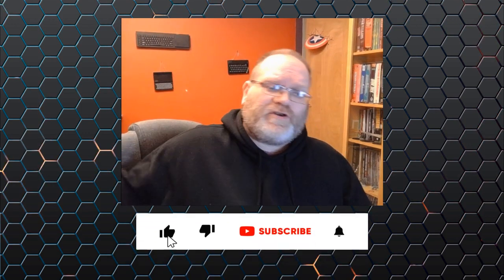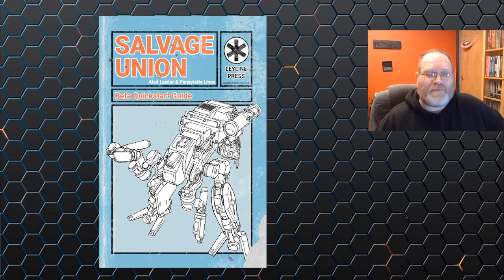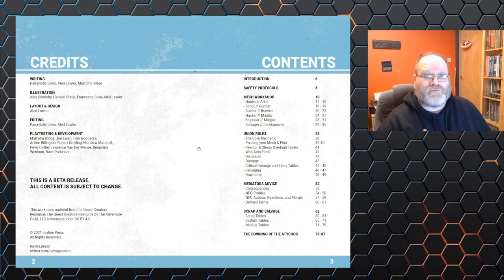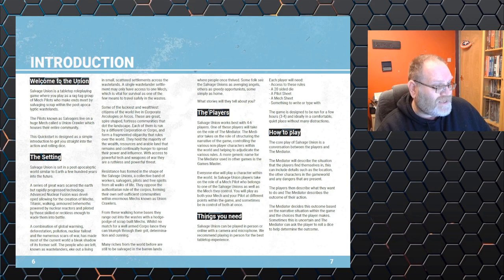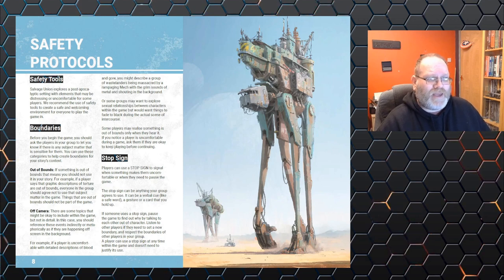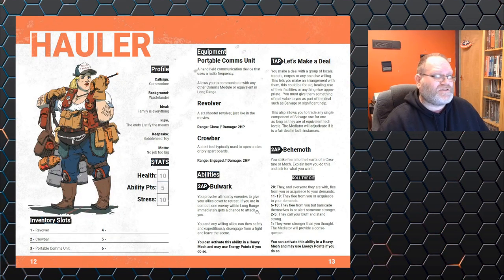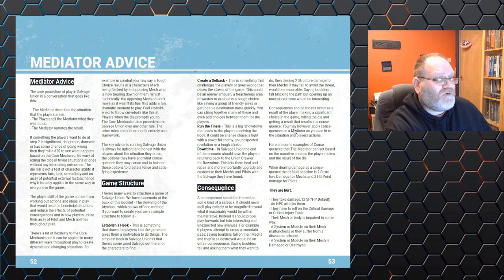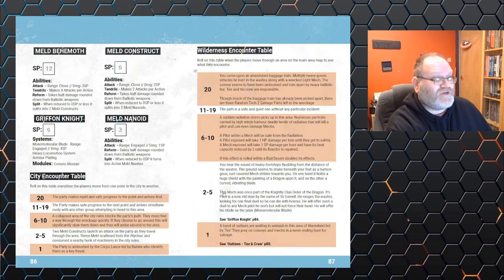Salvage Union (Leyline Press, 2022) | Modern RPG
The Salvage Union Kickstarter

Description: Salvage Union (@salvageunion) is a post-apocalyptic mech tabletop roleplaying game powered by the Quest RPG.

You play as a rag-tag group of Mech Pilots who make ends meet by salvaging scrap within a post-apocalyptic wasteland. Your pilots, as well as their entire ecosystem and community live on a huge ship-like mech known as a Union Crawler. You range out of this crawler on your scrap built mechs to tackle the denizens of the wasteland in a constant hunt for salvage to upgrade and survive.

Salvage Union is set in a world similar to Earth following a great series of wars many hundreds of years into the future.

Those wars rapidly advanced technology to include laser weaponry, advanced nuclear fusion, and most importantly mechs. Titanic, walking, metal behemoths piloted by anyone trained or reckless enough to wade them into battle.

A combination of global warming, deforestation, pollution, nuclear fallout and the numerous scars of war has made most of the world an inhabitable hellscape.

The people who are left, known as wastelanders, eke out a living in small, scattered settlements. A wastelander settlement might be fortunate enough to have access to one mech but they are vital as one of the only safe means to travel in the radiation torn wastes

The Corpos, a fragmented oligarchy of corporations that once ruled over the planet, hold the vast majority of what wealth and power is left in the world. They and their citizens reside in wealthy, fortress communities known as Arcos.  Around 1% of the population are lucky enough to live in these great spires or sprawling megacities that dot the landscape. They still have access to some of the most powerful technology and weapons of war and are not afraid to use it to extend their influence and power.

Resistance has formed against them in the shape of the Salvage Unions, a collective band of workers, salvagers, pilots and free spirits who oppose the hegemonic rule of the Corpos. They have formed their own self-sufficient communities within humongous mechs known as Union Crawlers.

From their crawlers they range out into the wastes on a hodgepodge of rigged together mechs, which whilst no match for a well armed Corpo lance can triumph through a mix of grit, determination and cunning. They do so in search of the riches of salvage within the barren lands that people once called home.

Some see the Salvage Unions as avenging angels, others as greedy opportunists and a few see them as home.

In Salvage Union you play as one of these salvagers.

What stories will they tell about you?

The Core Rulebook for Salvage Union is a fully self contained system that includes everything you need to run and play the game. It will be presented in a full colour, A5, hardback, 300+ rulebook that includes -

20 + Mech Chassis to control and customise.
12 + Pilot Classes to pick and customise.
50+ new mech systems and weapons.
50+ new mech modules.
50+ new pilot abilities.
The core rules to run and play Salvage Union.
Detailed lore fleshing out the setting and history of Salvage Union.
Lots more artwork of the Salvage Union by our talented artists, including Mechs, Bio-Titans, Pilots, landscapes and more!
A fully fleshed out and expanded adventure scenario 'The Downing of the Atychos'.
Rules for campaign play based around exploration, survival and salvaging in the wastelands.
Mission play rules designed for smaller campaigns, one shots and narrative focussed sessions.
Full mech building, crafting and customisation rules.
An NPC mech catalogue including scrappy wastelander mechs, rival salvager mechs and elite corpo mechs.
A vast bestiary of bio-titans, alien creatures, mutants and humanoid warriors of the wastes.
Rules for The Mediator to create their own NPC mechs, pilots and creatures from scratch.
Mud and Lasers!
Lots lots more!